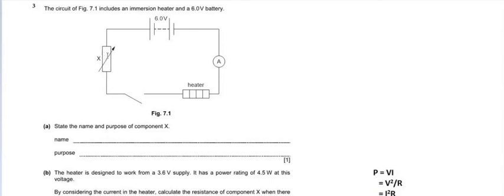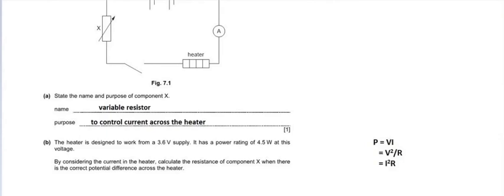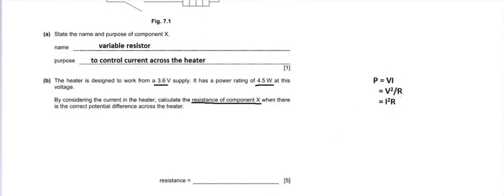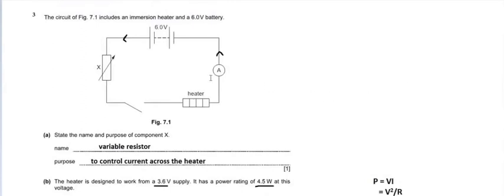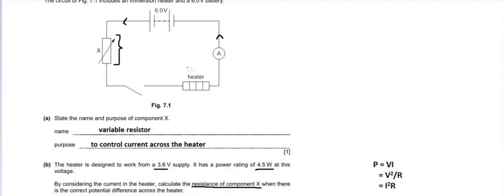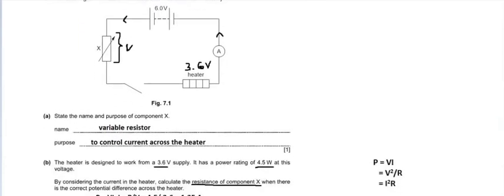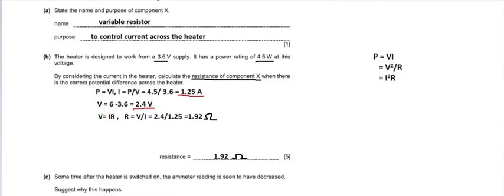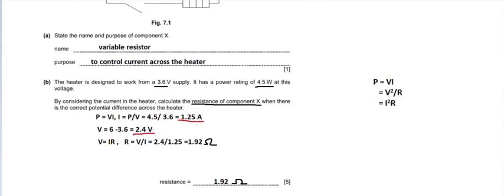Electric Circuit - Past Paper Problems - Part 5 | IGCSE Physics